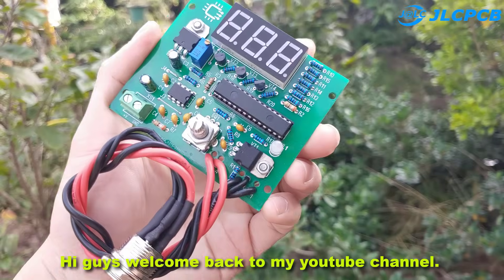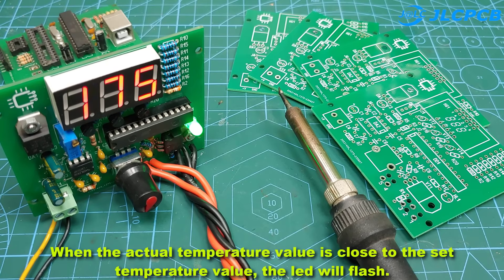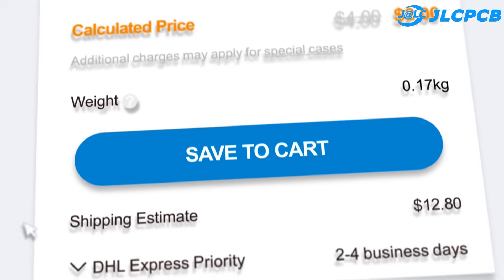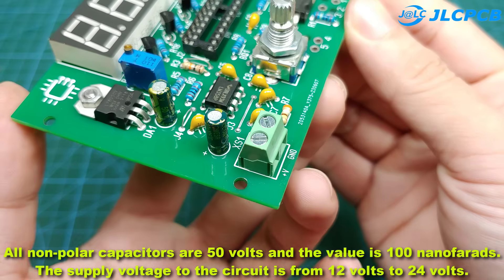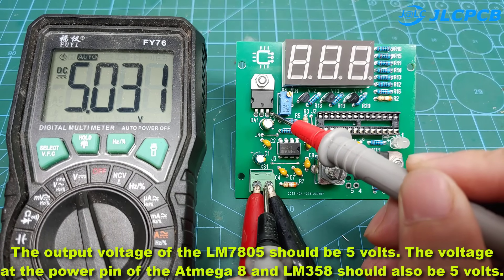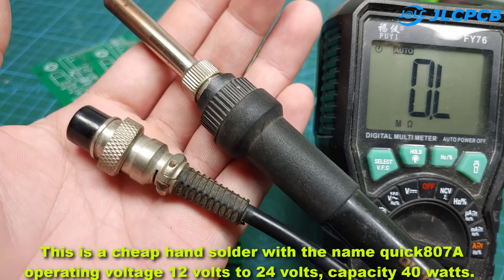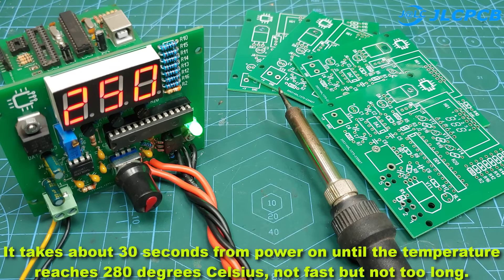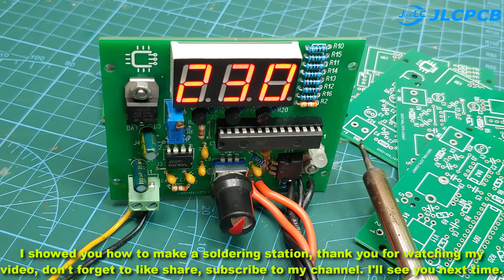Simple Digital Soldering Station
►Hello friends, Today I will share with you Simple Digital Soldering Station.This soldering station is shared by a Russian author. You can download it below. Thank you for sharing this thread with everyone.